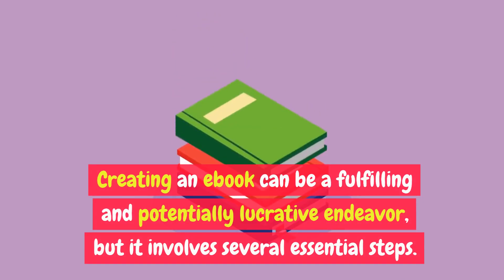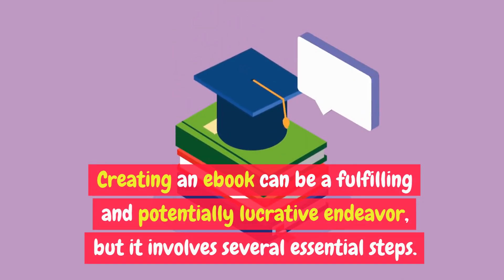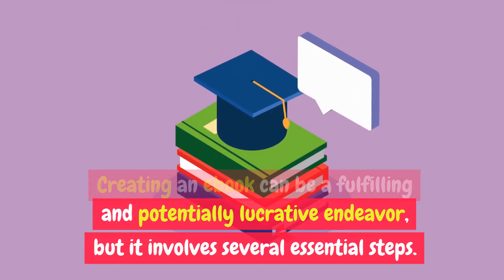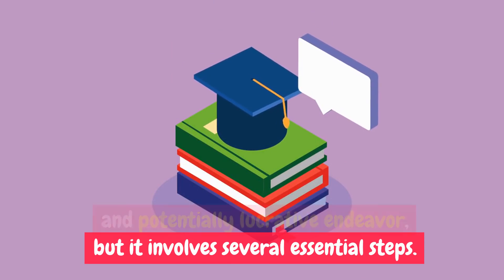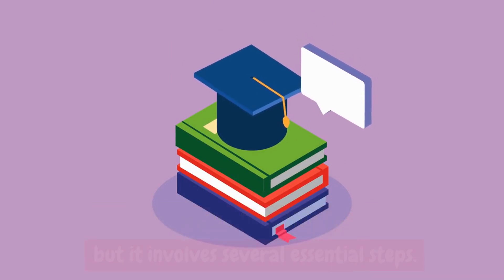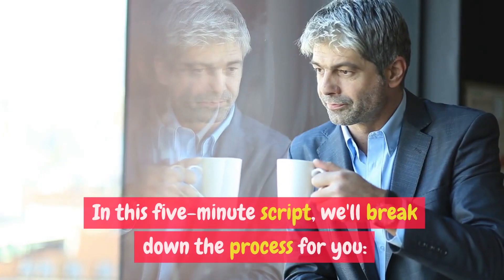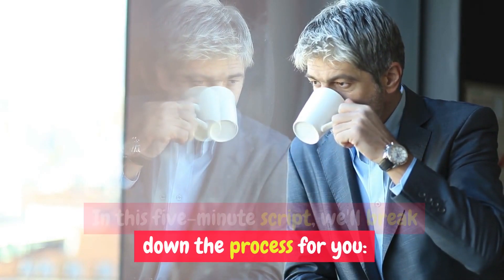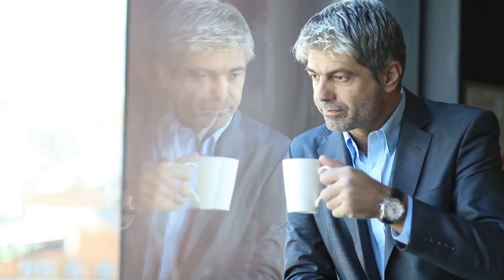"Ebook Writing Essentials: Your Step-by-Step Guide to Success - Start Your Author Journey Today!"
"**In this video**, discover the essential steps to writing a successful ebook in this comprehensive guide. Learn how to research your audience, choose the right topic, beat the competition, and more. Start your ebook journey today!"